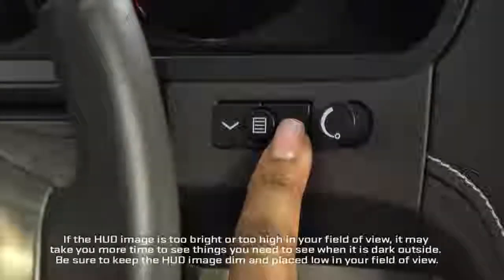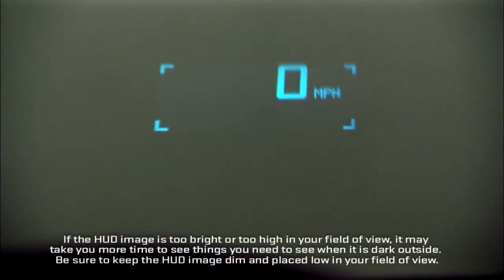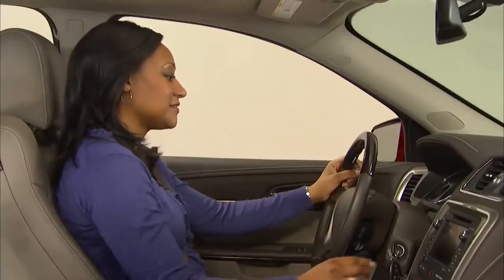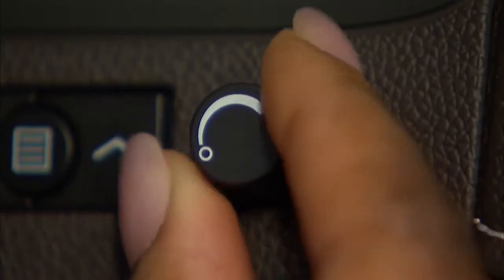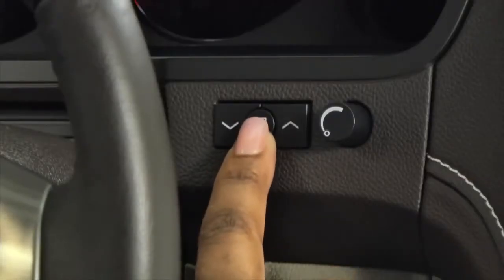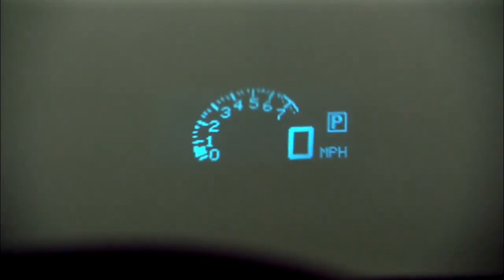GMC Acadia Crossover SUV How to Use The Head Up Display